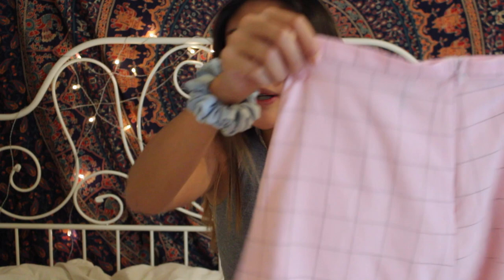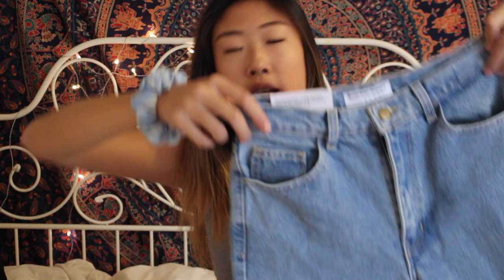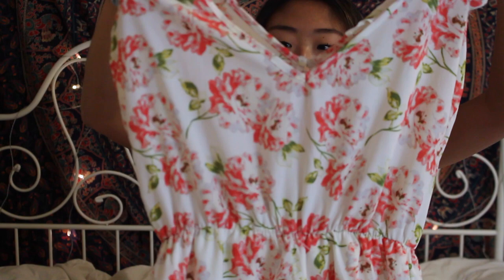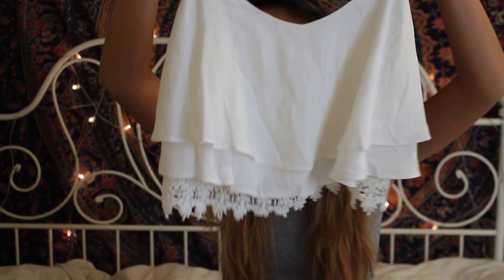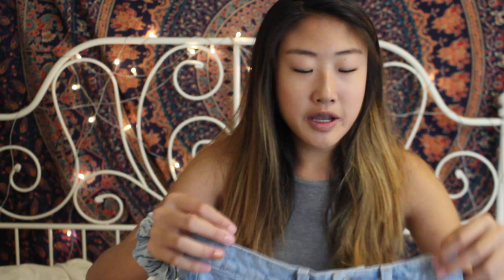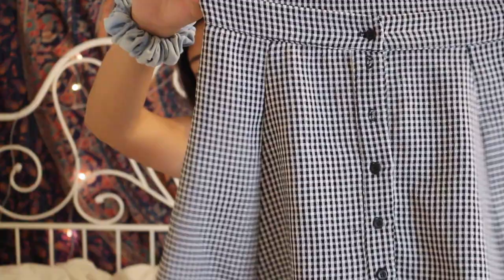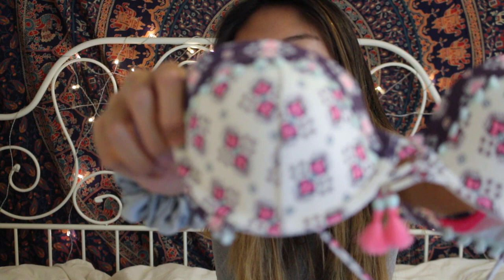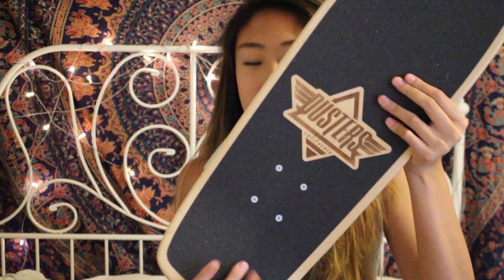☀ SUMMER HAUL// American Apparel, Brandy Melville, Urban Outfitters, etc!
➳➳ THUMBS UP IF YOU LIKE PINA COLADAS

Hey everyone! Grab a snack and get ready for my first summer haul of 2015!! But if you're reading this after watching the video, I hope you enjoyed this haul, and took some inspiration on what to buy for the summer time! ☀☀

NEXT WEEK'S VIDEO: Summer lookbook
// Get ready, it's going to be a good one ;)